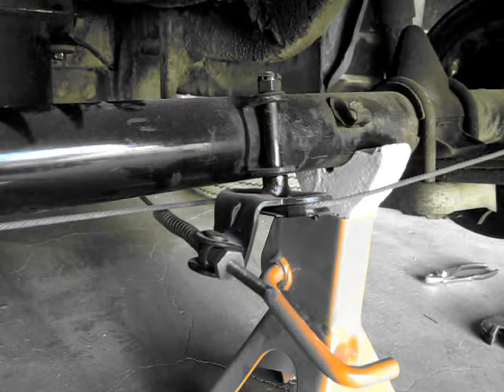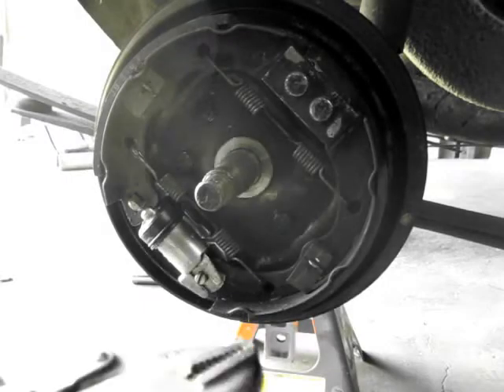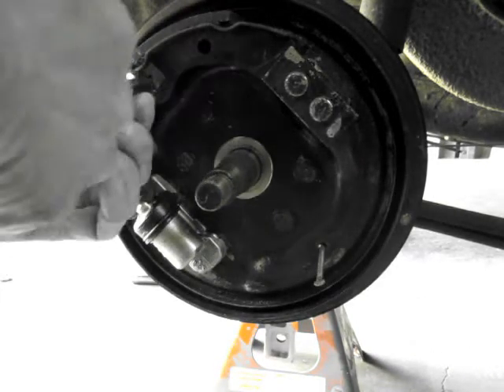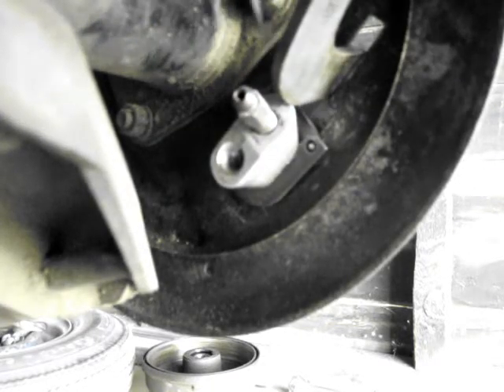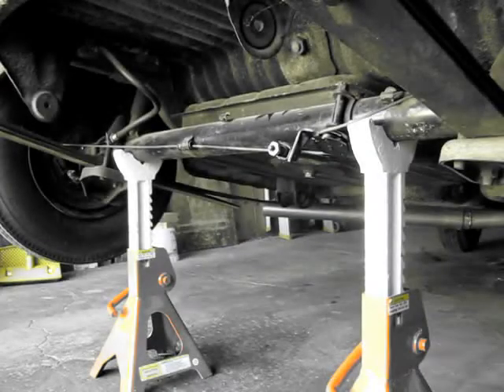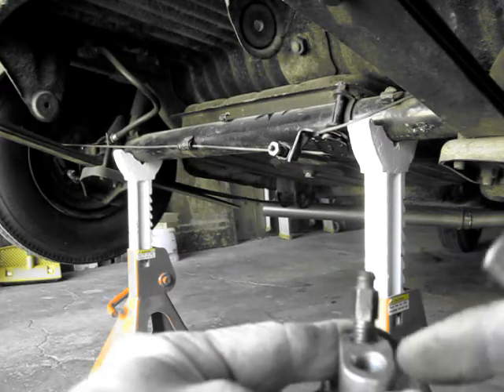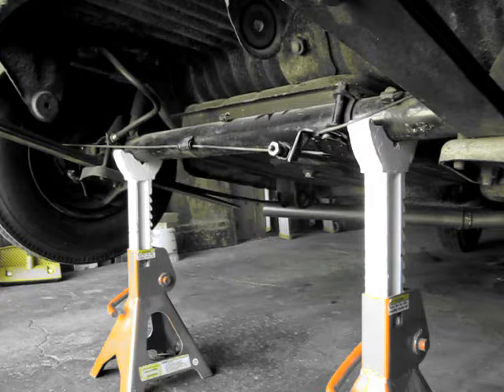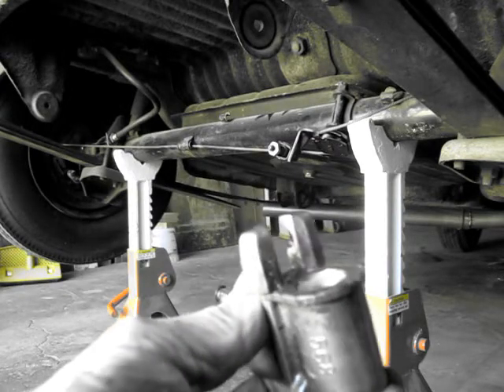Honda N600 Wheel Cylinder Removal.avi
A short video about removal of a wheel cylinder from a 1970 Honda N600.